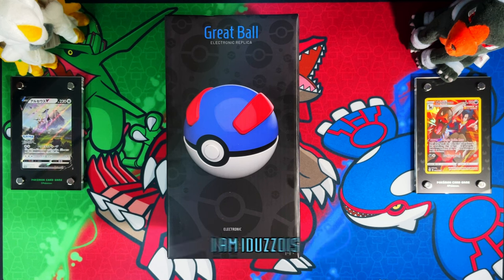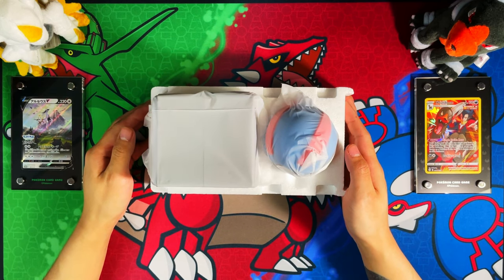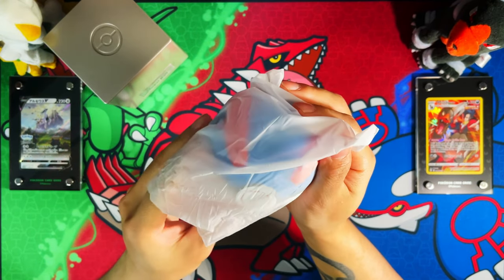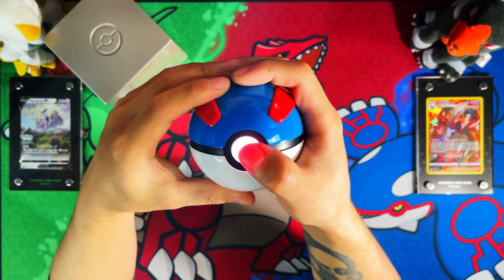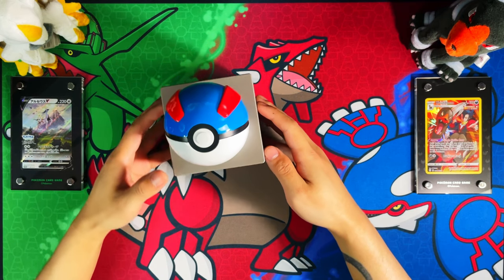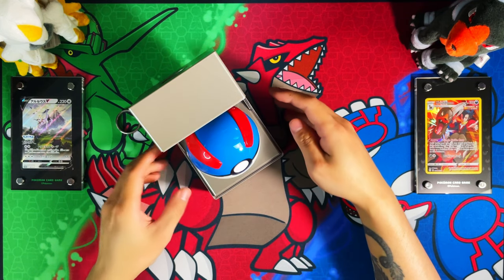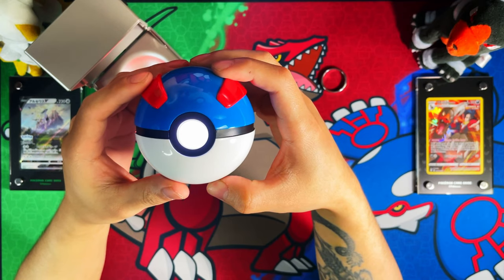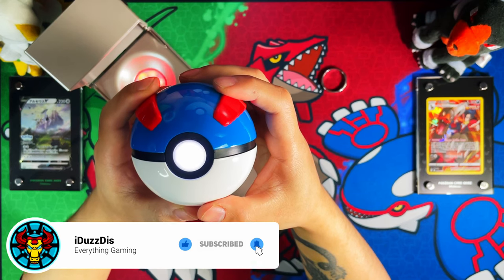The Wand Company Pokemon Great Ball UNBOXING! *Realistic Looking Pokeball!*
Today I am unboxing a Wand Company Pokemon Great Ball!
This is one of the few Premium Display Pokeballs released by the Wand Company.
Both the Great Ball and Presentation Case light up!